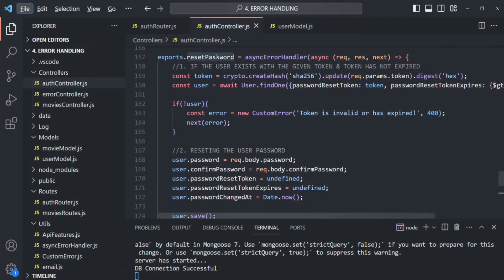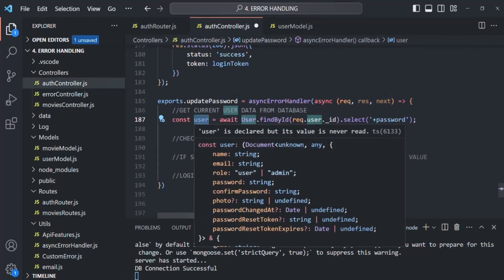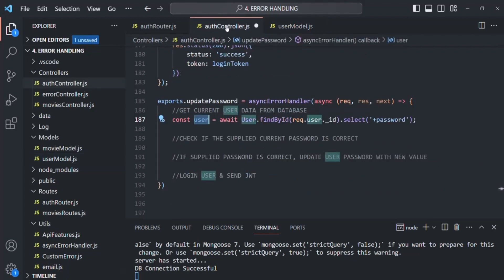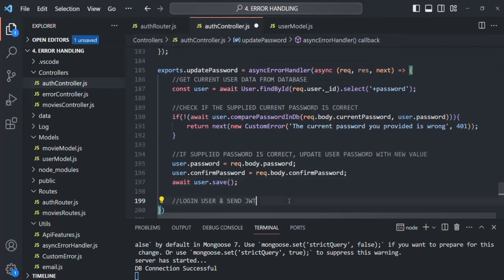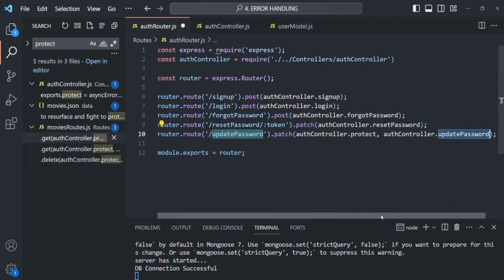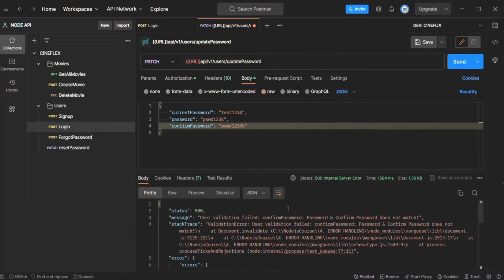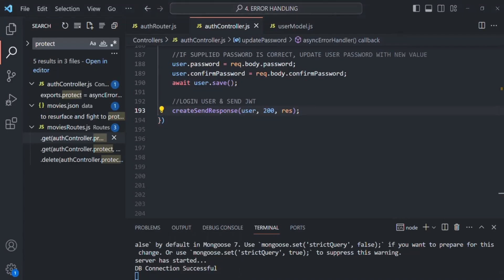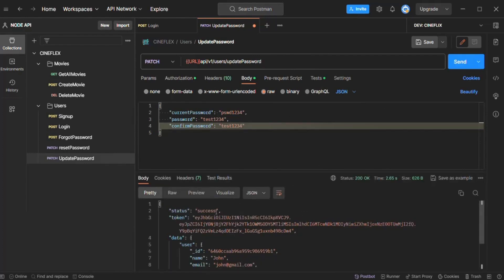#115 Updating the User Password | Authentication & Authorization | A Complete NODE JS Course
In this lecture, we are going to implement the functionality of updating user profile. This functionality is different from updating user password. Let's learn how to create a simple API which will allow users to update their password.